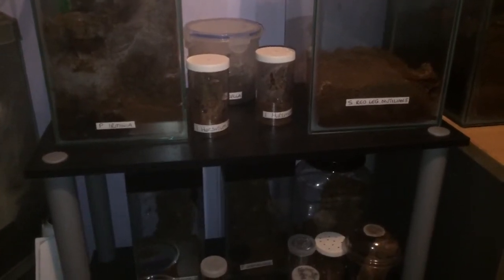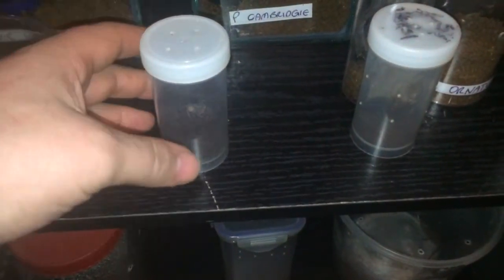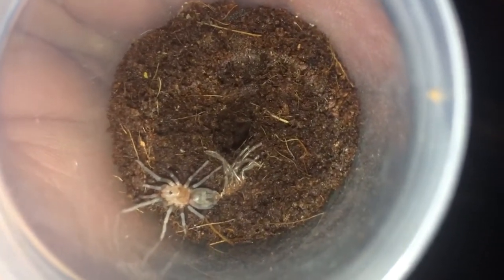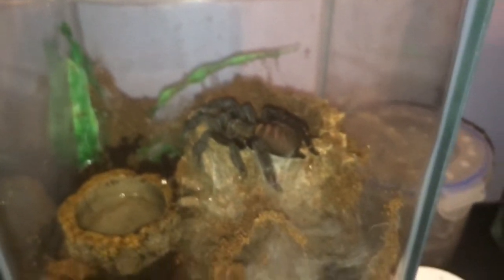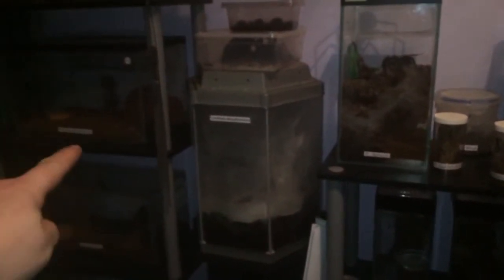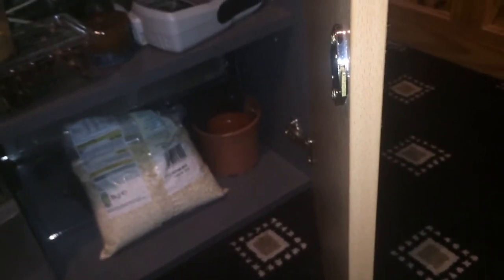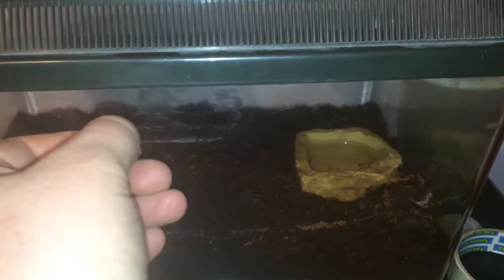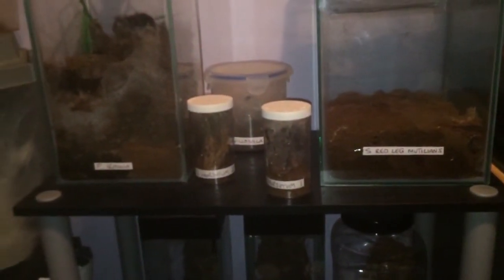Updates on my collection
Moults
BTS
New shelving